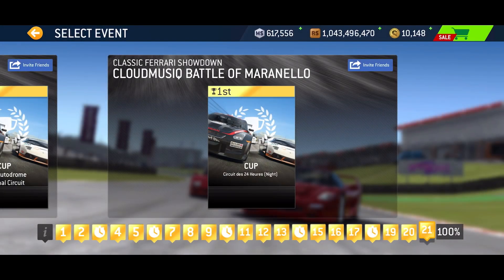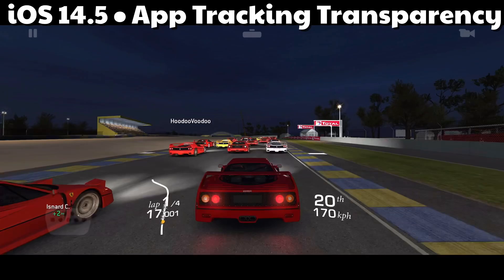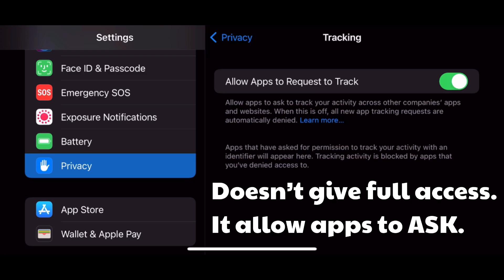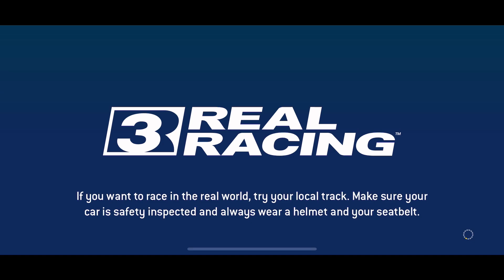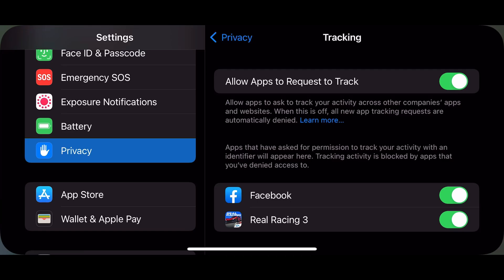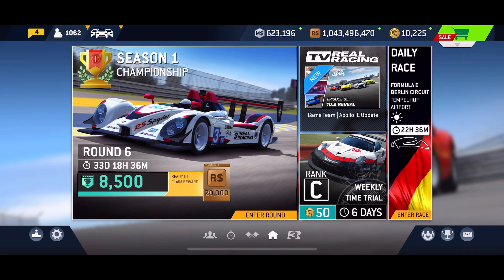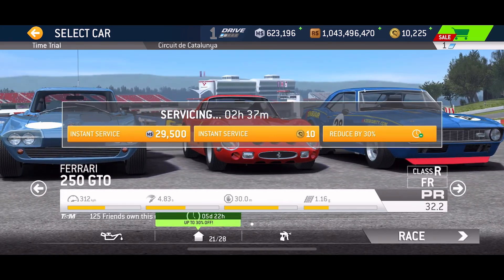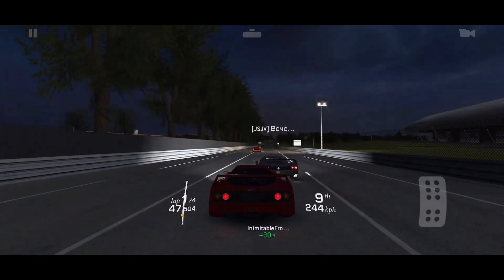How to Login with Facebook on iOS - Real Racing 3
This has been a problem since iOS update 14.5. I finally figured it out and show you how to fix it. me7 realracing3 ios ￼